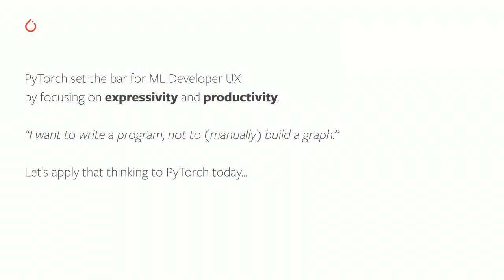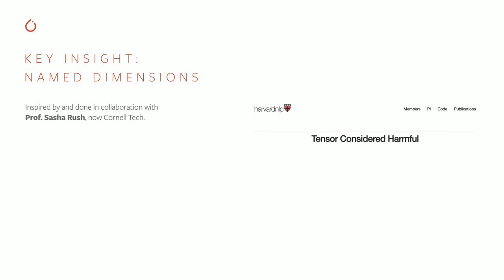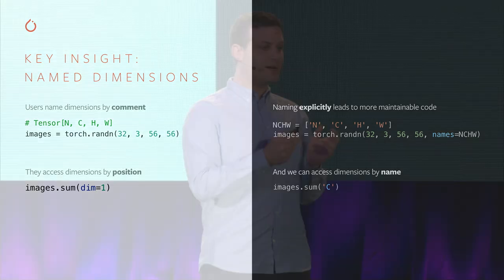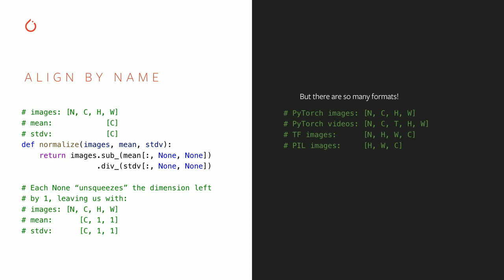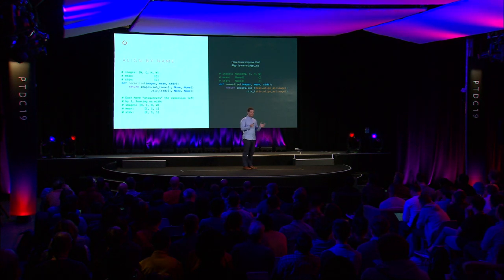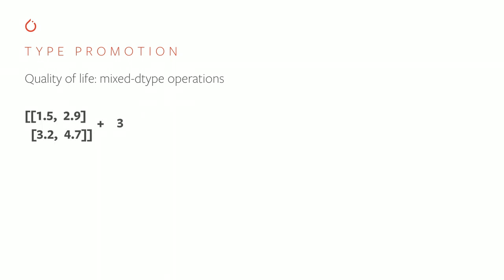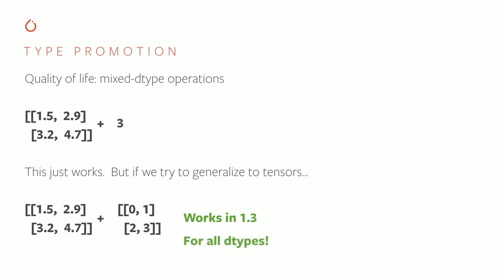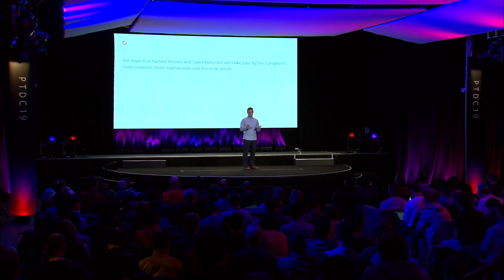PyTorch Front-End Features: Named Tensors and Type Promotion - Gregory Chanan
Cornell University’s Sasha Rush has argued that, despite its ubiquity in deep learning, the traditional implementation of tensors has significant shortcomings, such as exposing private dimensions, broadcasting based on absolute position, and keeping type information in documentation. He proposed named tensors as an alternative approach. PyTorch now supports the ability to name tensors, allowing for clearer code with less need for inline comments.